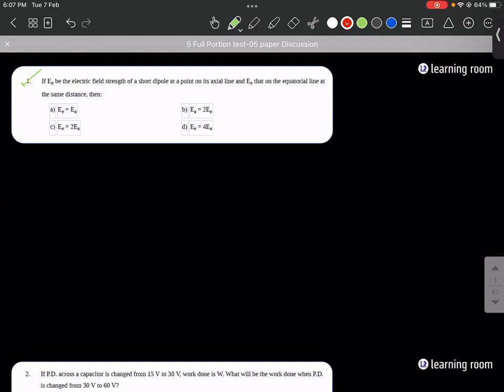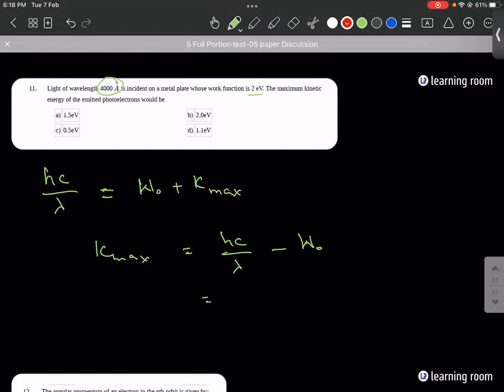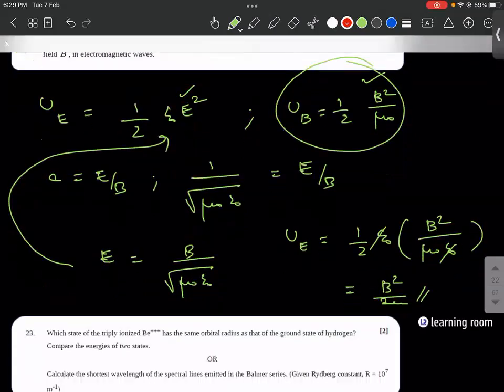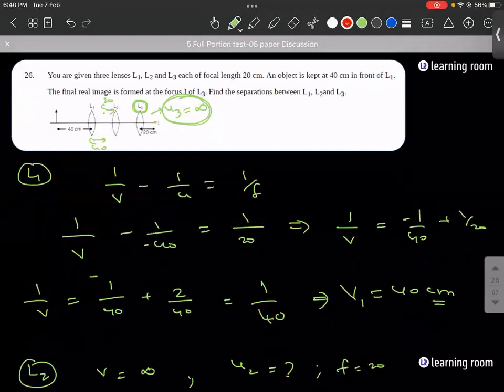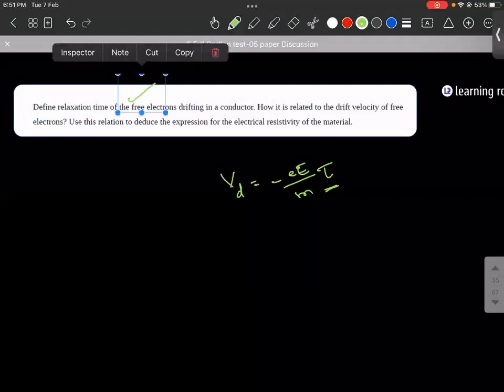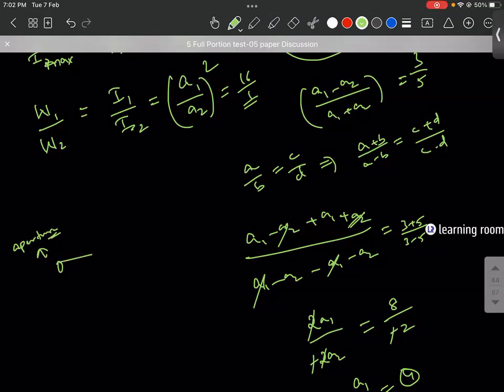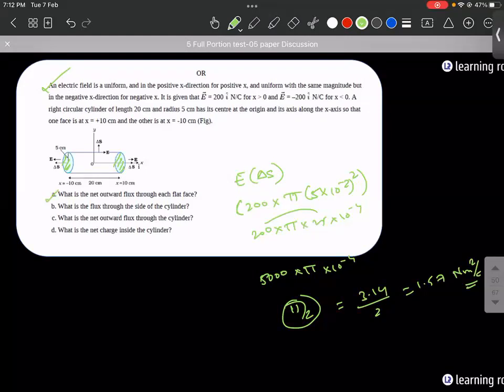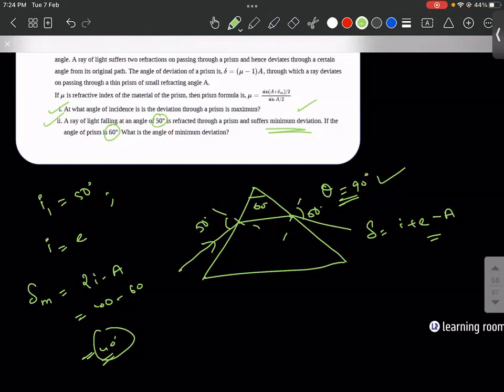XII Physics FTP 05